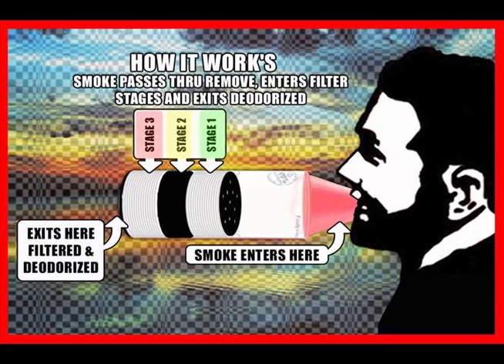REMOVE SMOKE DEODORIZER CARTOON COMMERCIAL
REMOVE SMOKE & AIR DEODORIZER IS MADE IN SOUTH FLORIDA AND WILL BE IN STORES SOON ASK YOUR LOCAL SMOKE-SHOP OWNER TO GO